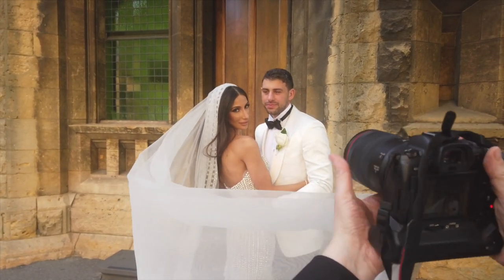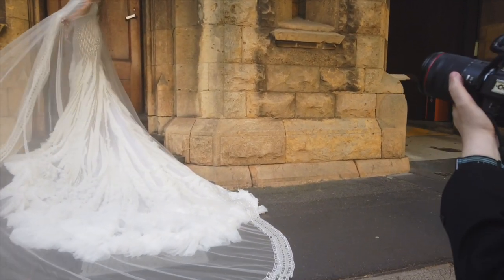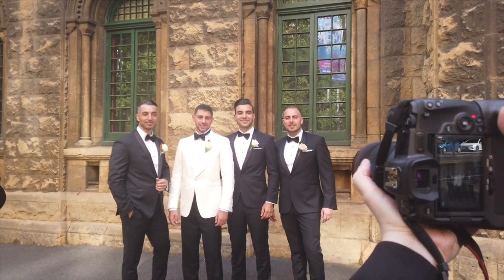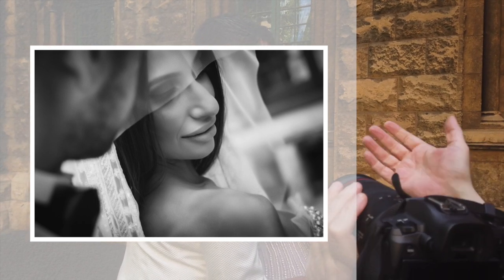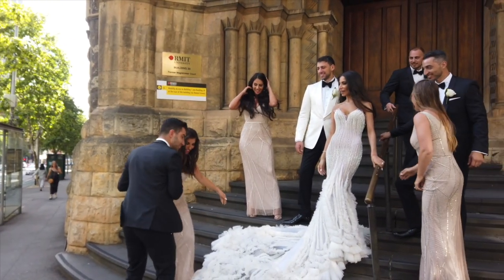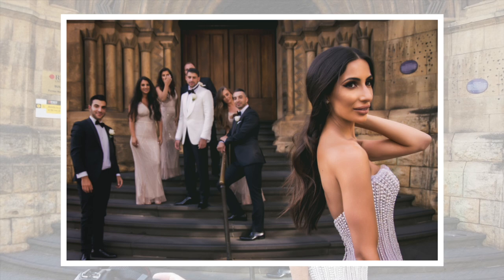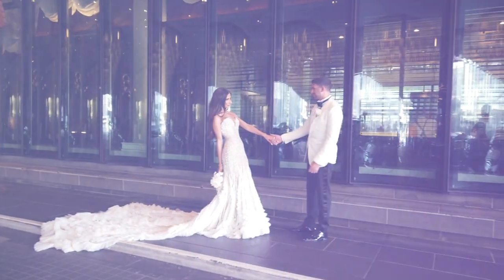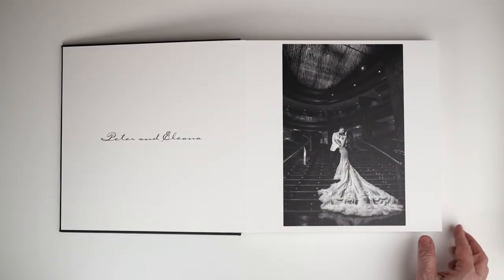Wedding Photography VOL 1 - Behind The Scenes by Yervant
The way I shoot weddings. Wedding location shoot
and Album Vol.1 by Yervant
- Wedding Photography Tutorial
- Wedding Photography Inspiration

STUDIO EQUIPMENT

- Profoto RFi Softbox Rectangular

Computers:
- Apple MacBook Pro
- iMac Pro